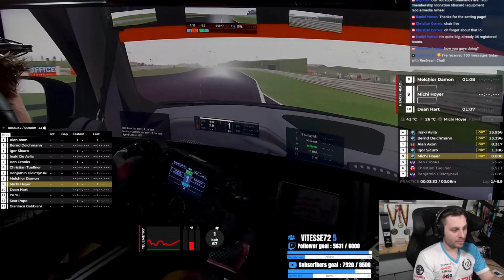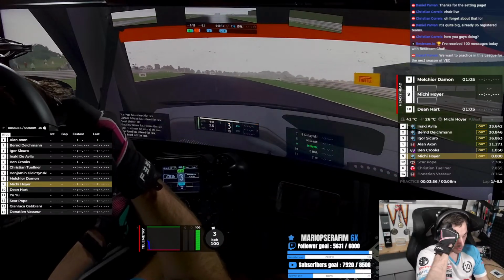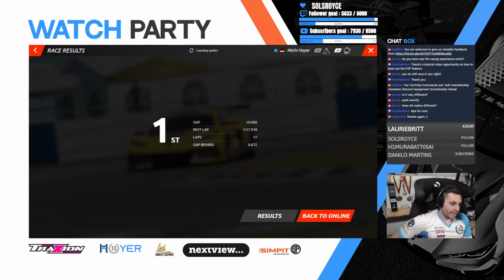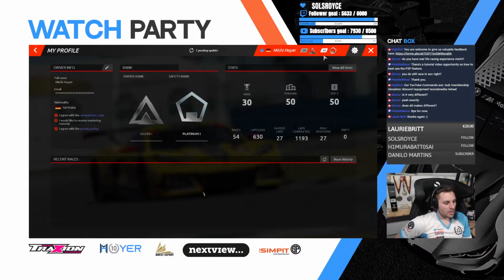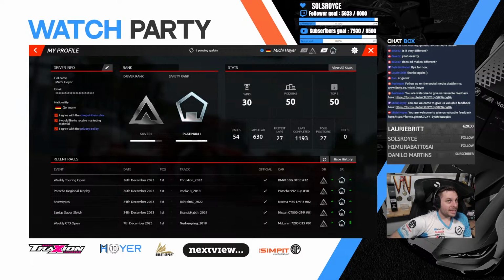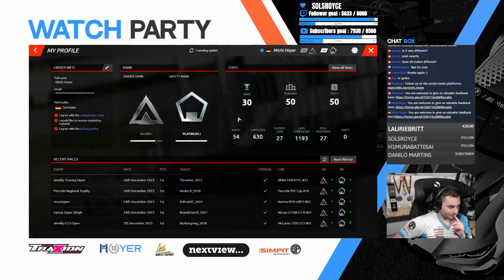rFactor 2 Online - Special Rain Event Touring Car at Thruxton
Simracing is our passion! This sim racing video is about rFactor 2 Gameplay.
Today we race in the rFactor 2 Online Daily Races Special Rain Event Touring Car at Thruxton